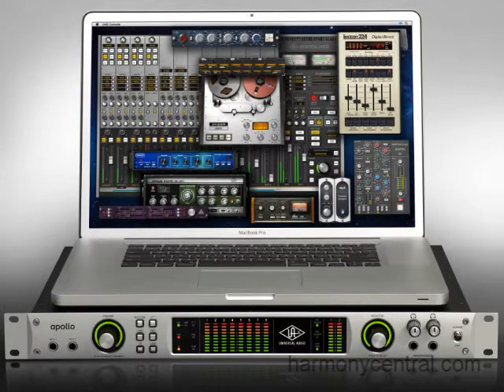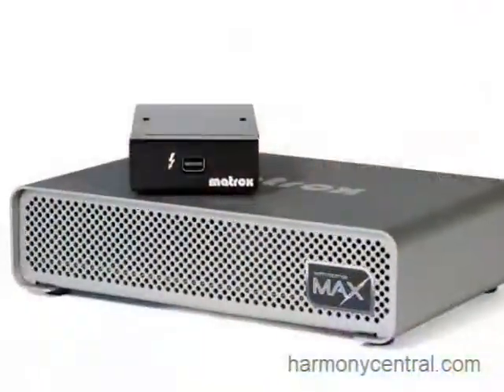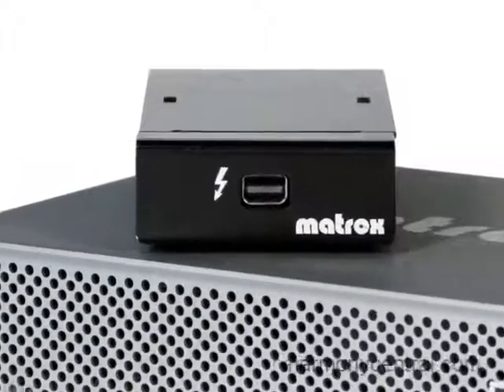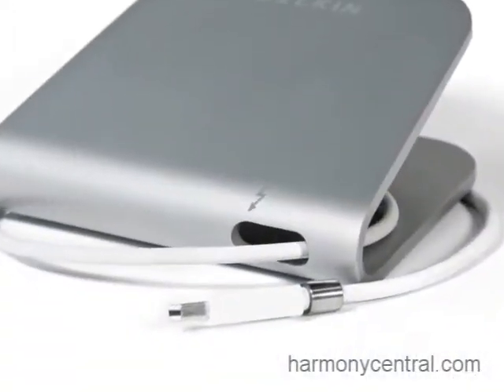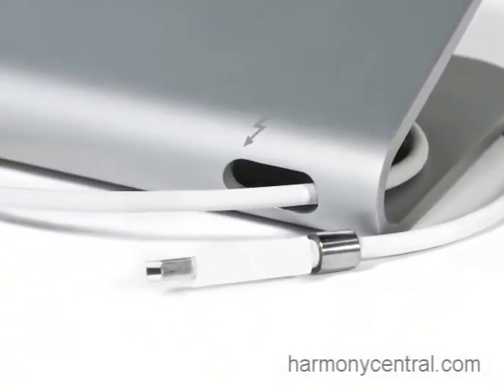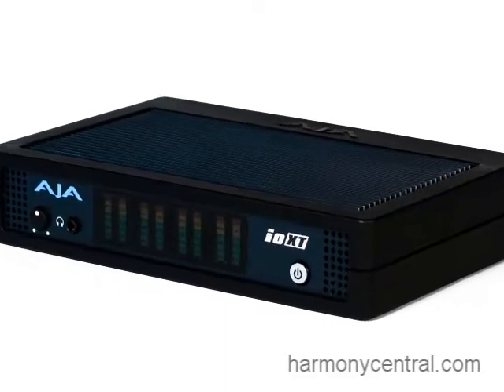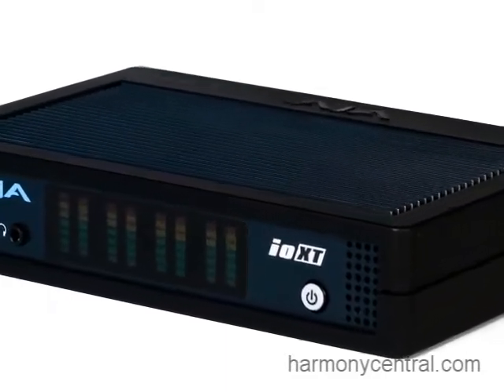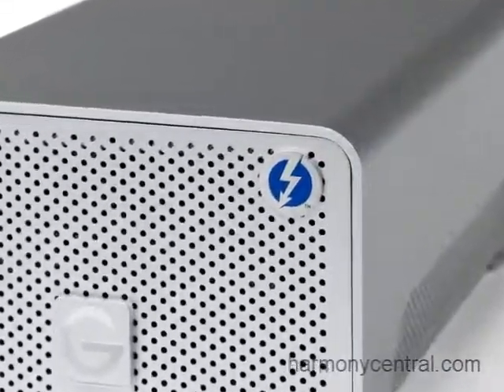Thunderbolt Overview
Get the scoop behind Intel's ultra-high-speed interface protocol, and what it means to musicians.